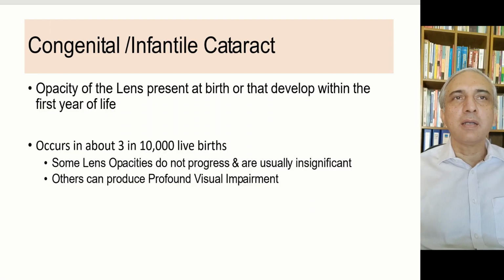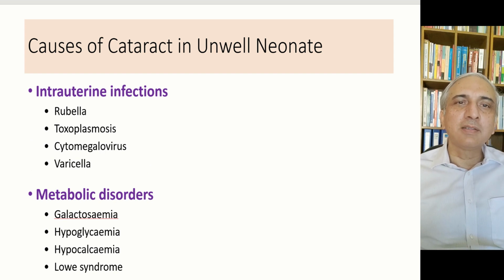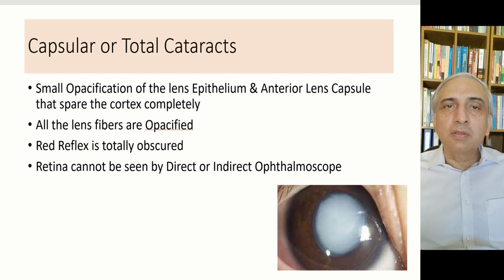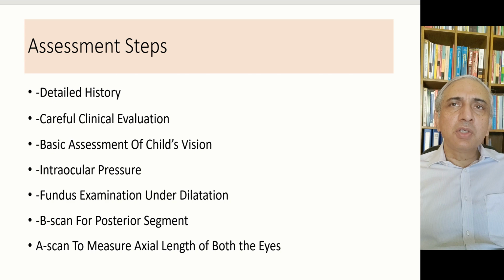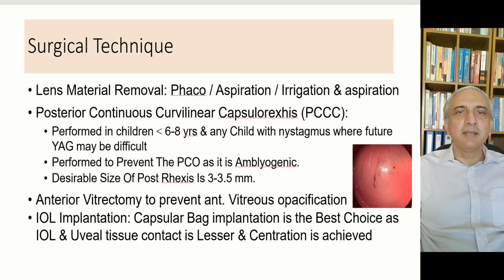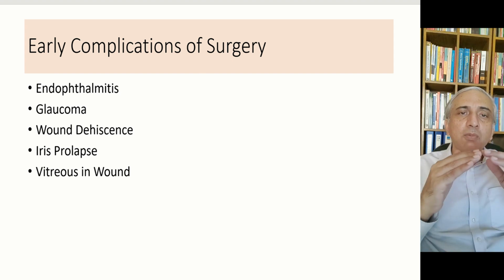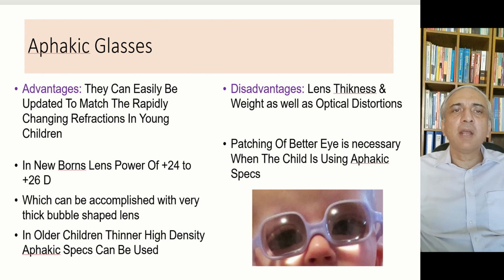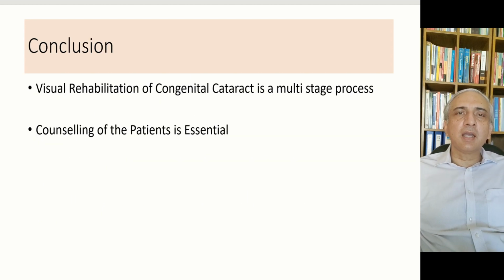Eye Lectures: Congenital Cataract Lecture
Etiology, Diagnosis & Treatmen of Congenital Cataract discussed in the 2nd Lecture in Cataract Module